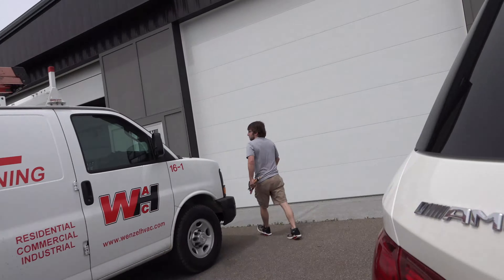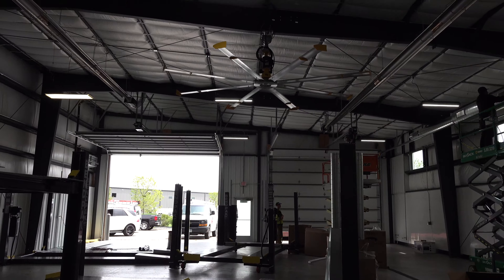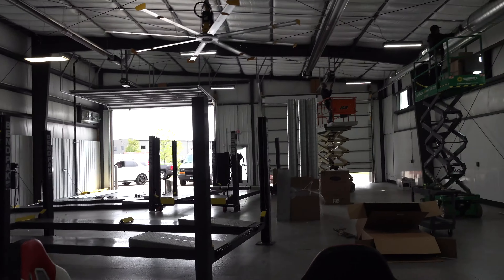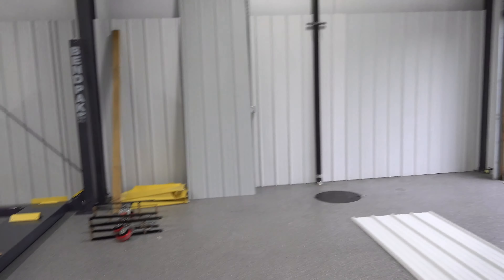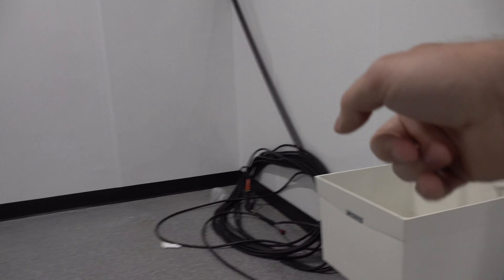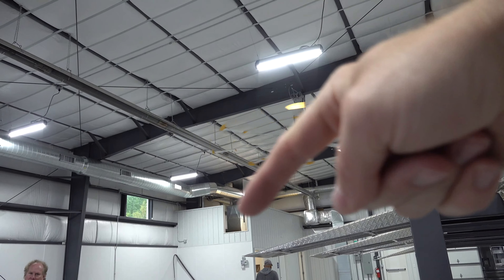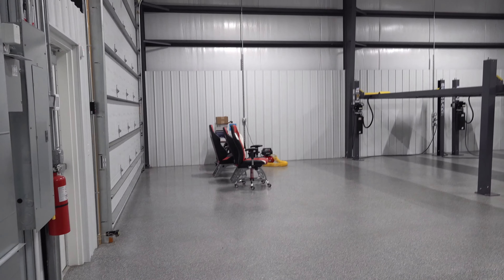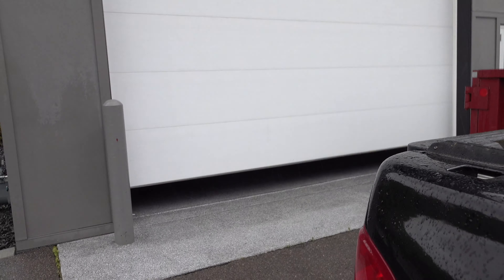Almost Ready to Move into the Toy Box!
Getting the final chores done at the new storage facility. Updated the lights, fans, heat and A/C. Added lifts, came up with a game plan for the wash bay, added security and automation. Plus lots more! Then the fun stuff begins!

Thanks
Chris